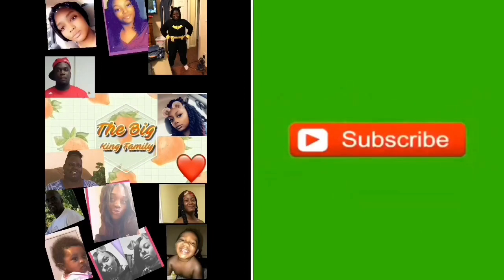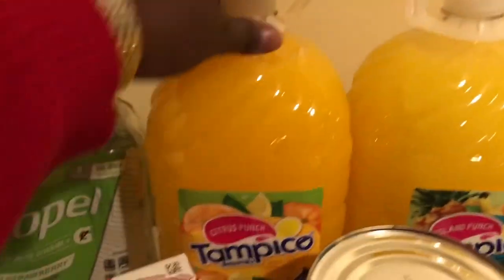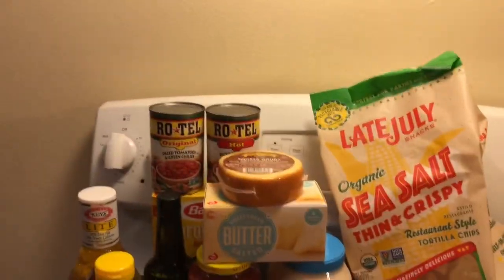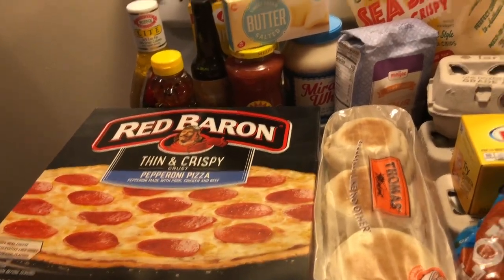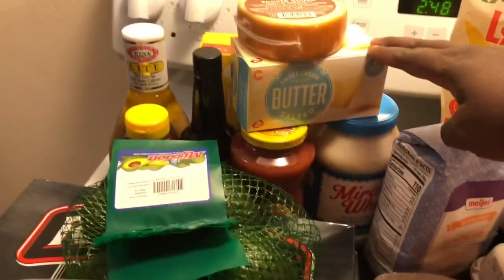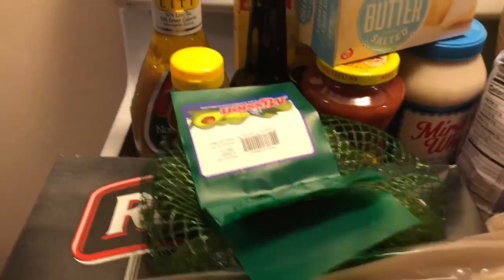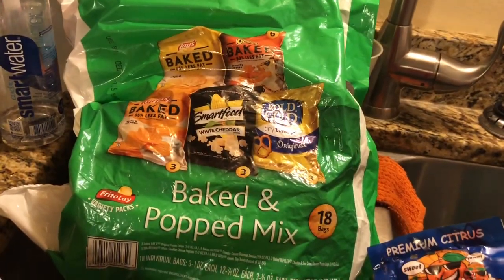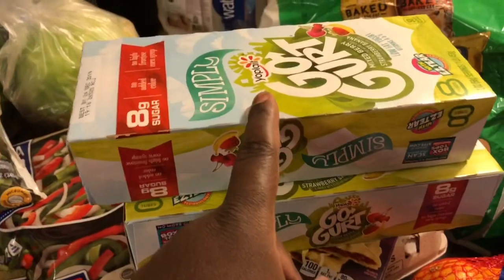Weekly Grocery Haul|Meijers|Meal Planning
This is our weekly grocery haul and I also did a dinner meal plan for the week. This grocery haul consists of dinners, drinks, & snacks! I want to show you YouTube what I got, join me, you are Welcomed! Today I only went to Meijers Grocery Store.

Love Y’all!